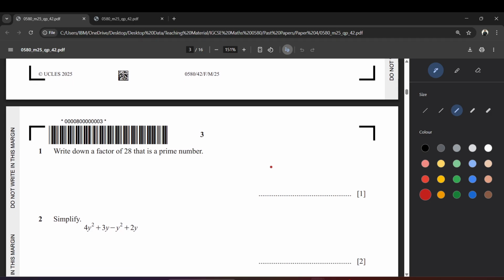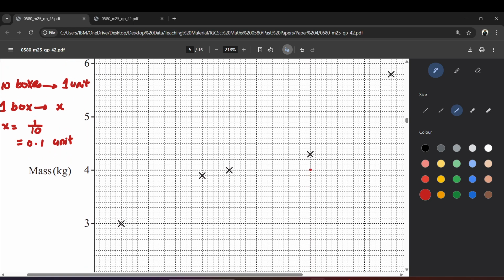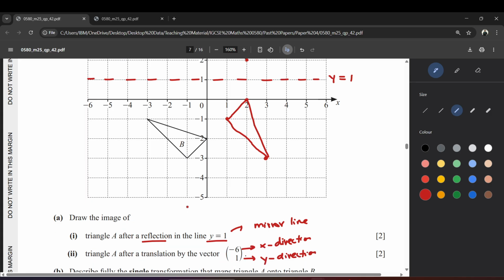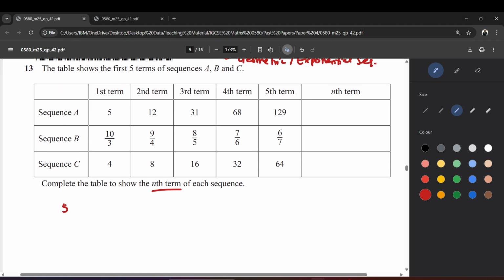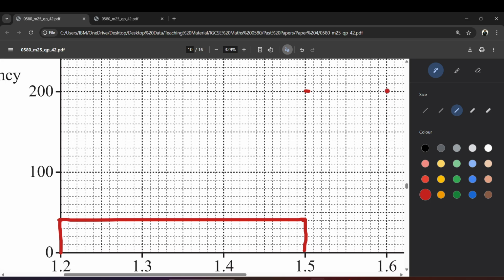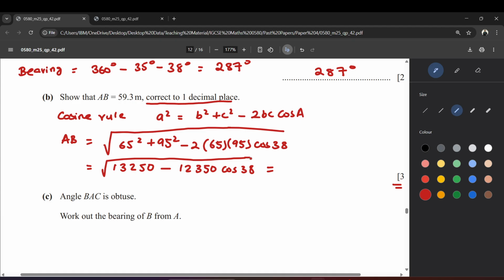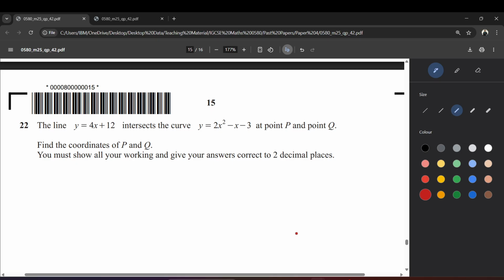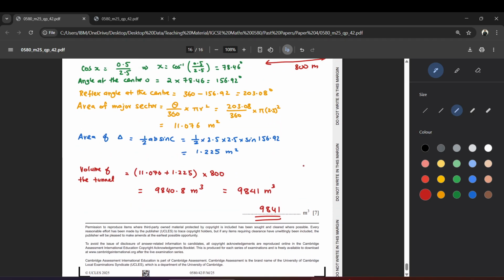CAIE IGCSE Maths | 0580 | Feb/March 2025 P-42 | (0580/42/F/M/25) | Solved Past Paper | New Syllabus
In this video, I work through Paper 42 of February/March 2025 of Cambridge IGCSE Mathematics (0580), the first exam under the updated syllabus.

We’ll solve every question step by step, discuss key exam techniques, and highlight changes in the new syllabus so you can prepare confidently for upcoming exams.

Perfect for students aiming for top grades in IGCSE Maths 0580.